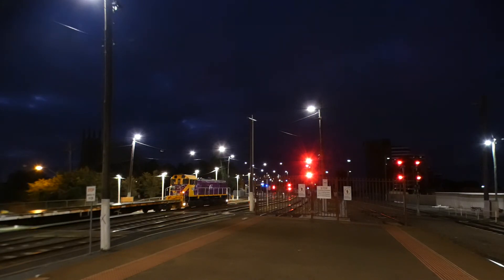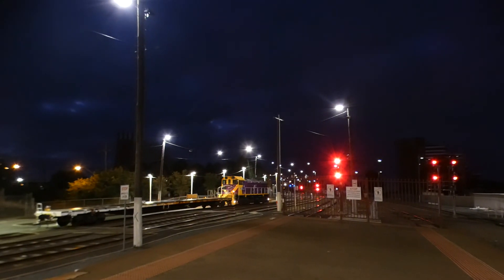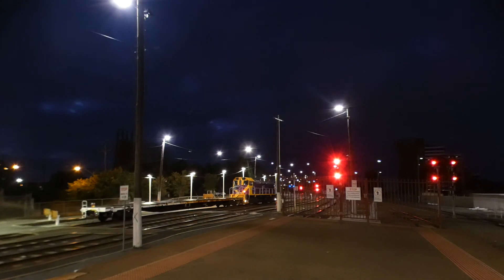V/line N462 film on 14/5/20